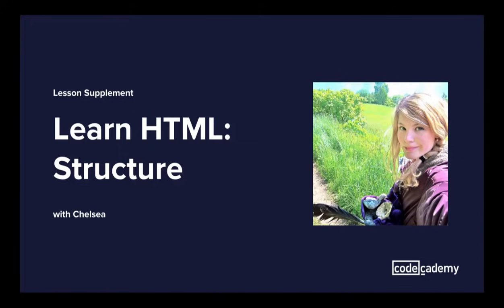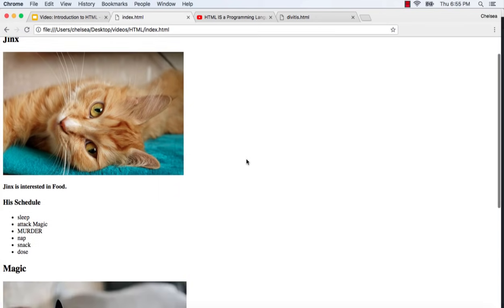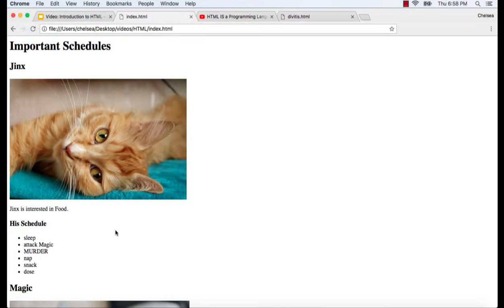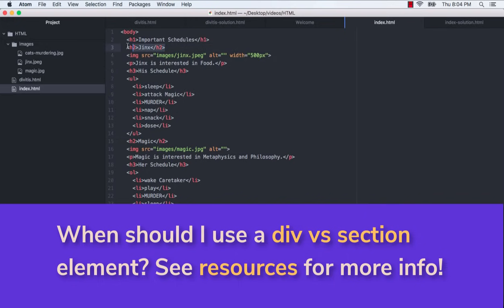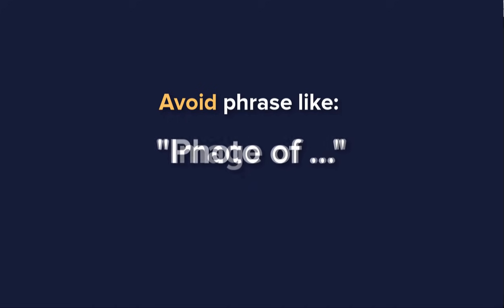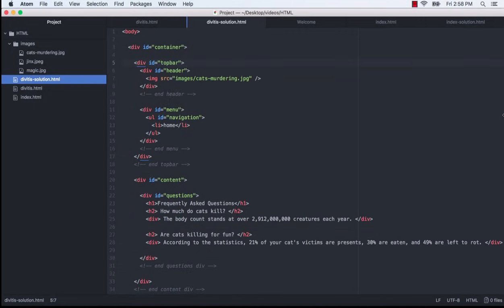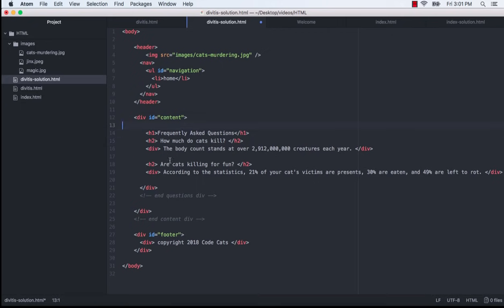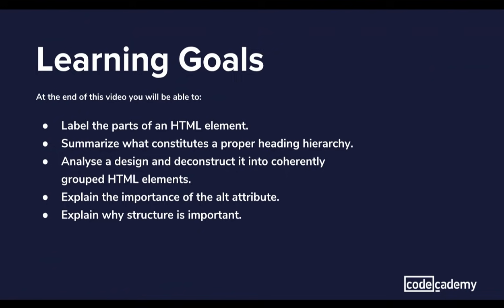HTML Structure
In this video, web developer Chelsea will walk you through some more advanced knowledge in HTML structure.  This video is included as part of our free HTML course, and we recommend that you take that course before watching this video.